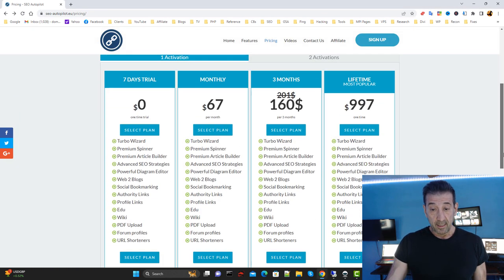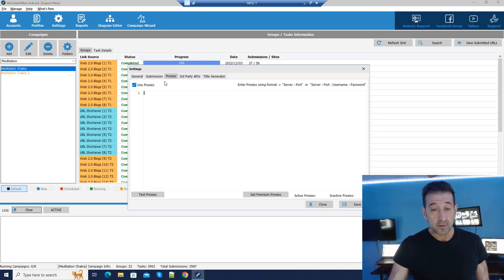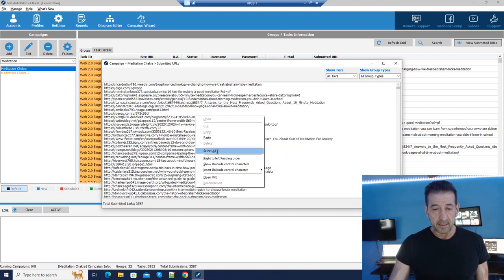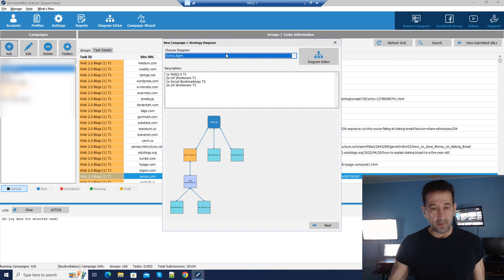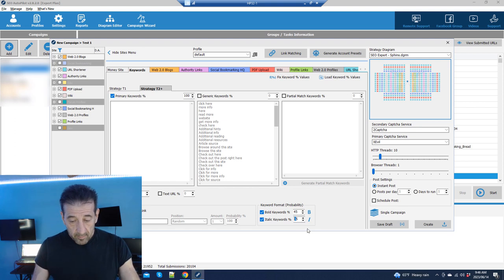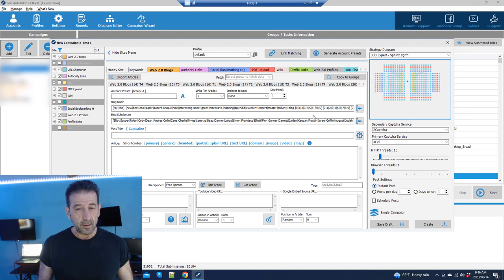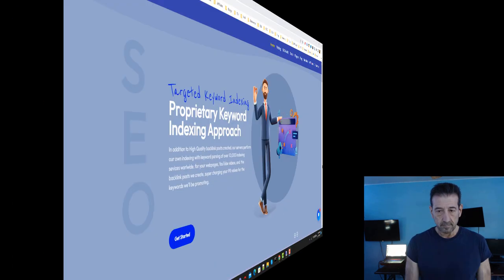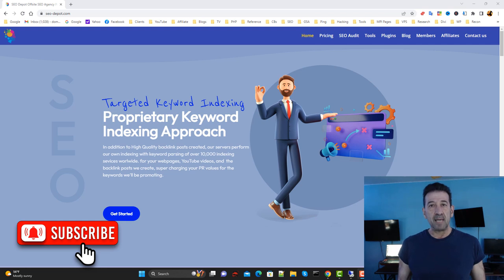⚡Secrets of SEO Autopilot Backlinking | SEO Autopilot Backlinking Software Tutorial & Review Part 1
In this video, we get into SEO Autopilot and how to create a campaign manually. In part one I feel that this is the best approach to get a feel for the software. It’s many dialogues and options can seem confusing, but it’s really a pretty straightforward process as the software will help you complete your campaign successfully, but as always a good campaign requires good content, right down to all of the options being filled in and properly created, especially when it comes to your spintax.

As I pointed out in previous videos, the quality of your campaign, in the time that you spend to create, it is the most important investment of your time, and even though in this video, I show some options that you can automate, for the best campaign, you’re going to want to really take a look at all of your spintax in detail how to ensure the most high-quality unique variations that you can create, and I cover some of those approaches in this video.

Part two I will go through the set up wizard and create a real campaign, and that will help close any gaps in your understanding but I highly recommend this software, especially if it’s the only software that you’re going to be using. You will need a dedicated system regarding this software, as I found the average run time is about five days for a campaign.

And there’s a lot more set up involved as opposed to a money, robot campaign, but worthwhile investment if this is the only true, you’re going to use for your own web properties.

I don’t recommend this software if your new with your website. Should be at least six months or more and a year is best, but even with the newer sites you can proceed slowly with smaller campaigns and fill out the results. If you follow the guidelines in this video and avoid automated indexing services that are going to get all of your back links indexed quickly, because this will create a red flag.

However, if you allow them to be index, naturally, you find you’ll have a lot more breathing room with newer sites as you begin to build your metrics to match the ecosystem that you’re competing in.

⚡Now Available! GSA Website Contact Form Lists to Purchase!

This is not for everyone as these softwares, the systems required, 3rd party APIs, the learning curve and the considerable investment in time, is not for everyone.

If you need Professional High Quality Backling Sevices that drives Keyword ranking and you feel this approach is not for, plase where you can find an apprapriate plan, and additional SEO services available.